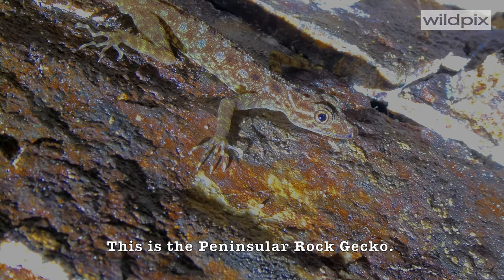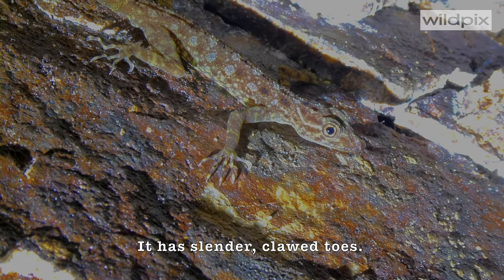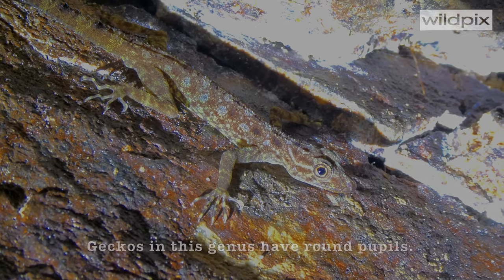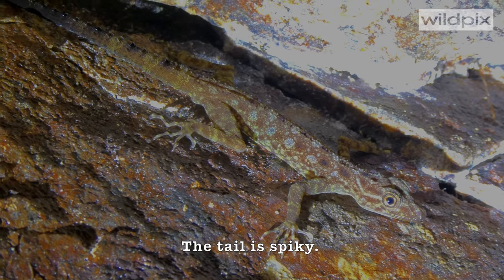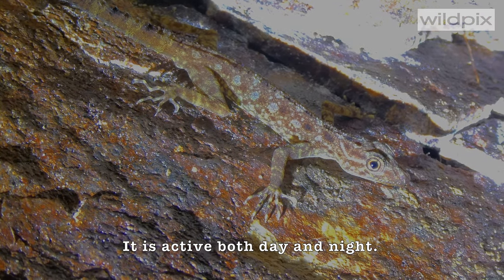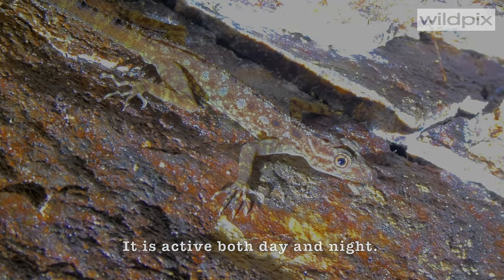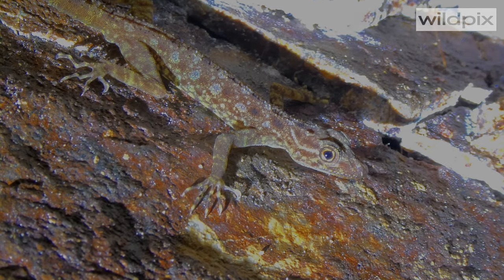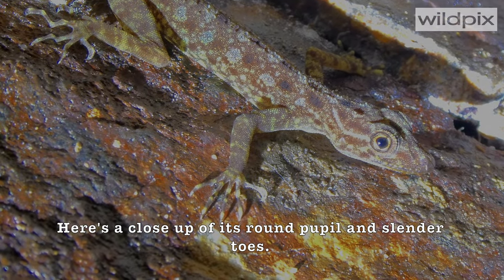Wild Pix Singapore: Peninsular Rock Gecko 4K in the Wild at Bukit Timah Nature Reserve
Peninsular Rock Gecko (Cnemaspis peninsularis) @ Bukit Timah Nature Reserve, Singapore.  This is one of the most beautiful gecko you can find in Singapore. The best part is, it is active in the day!
I have seen these on big tree trunks and rock surfaces.